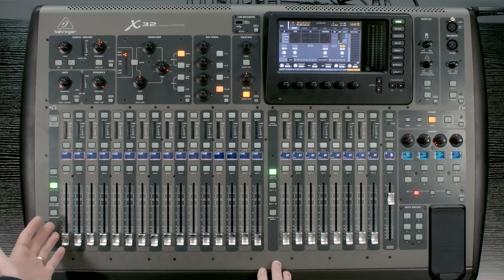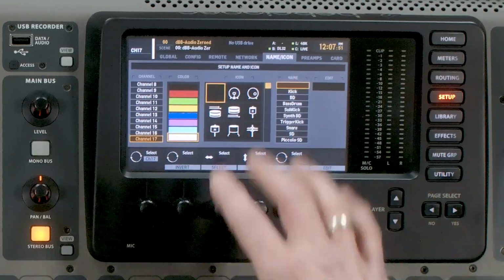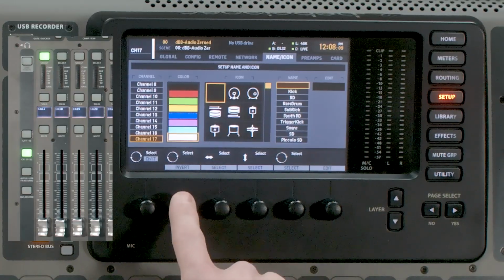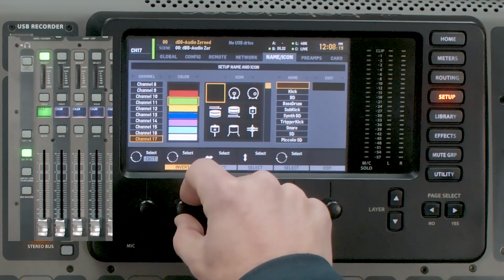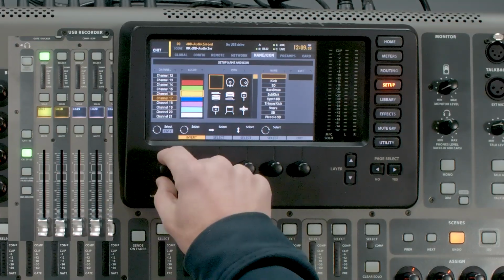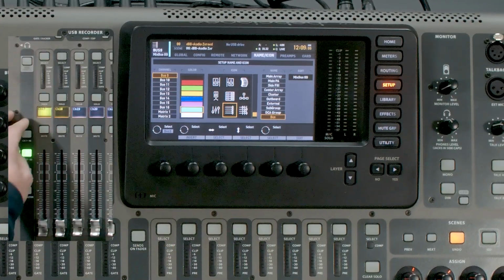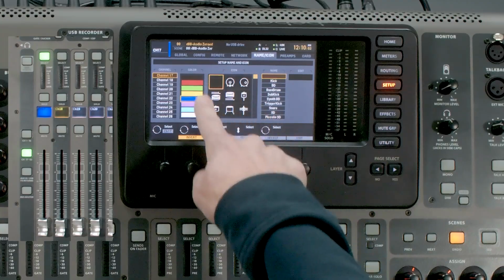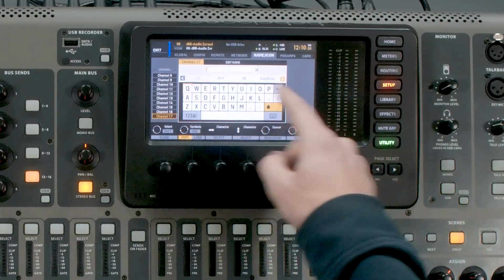Customize Your X32 with Names & Colors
In this video I explain how to customize your Behringer X32 using colors & names. This will increase the speed at which you are able to pull up an effective mix on your console!

Products shown in this video:
Behringer X32 Full Size

Chapters:
00:00   Intro
00:14   Console Layout
00:45   Accessing in X32 Menu
01:08   Changing Color
02:19   Icons
02:43   Custom Name for Channel